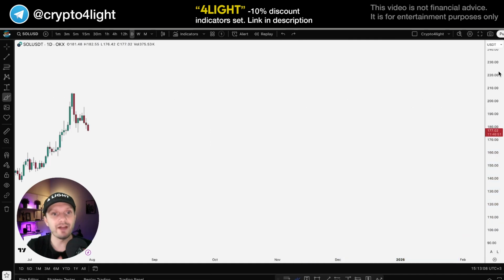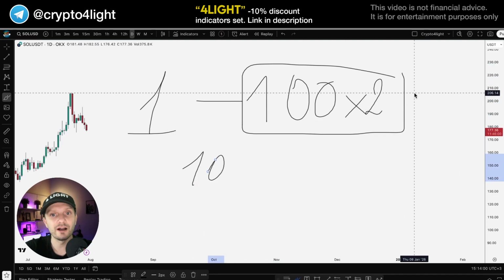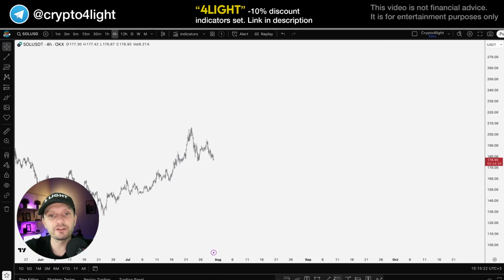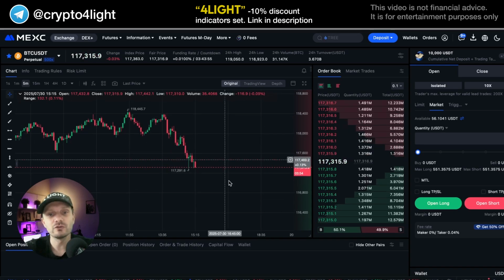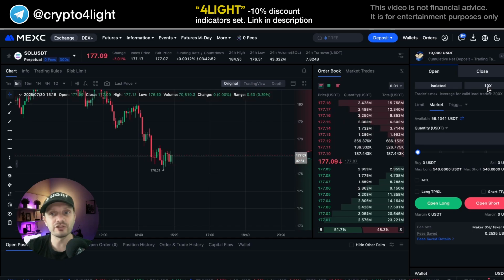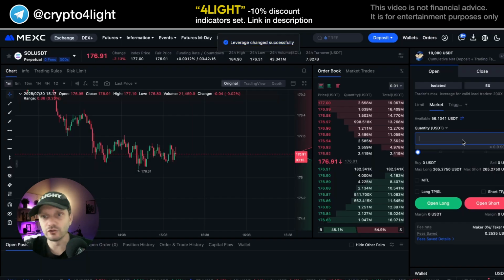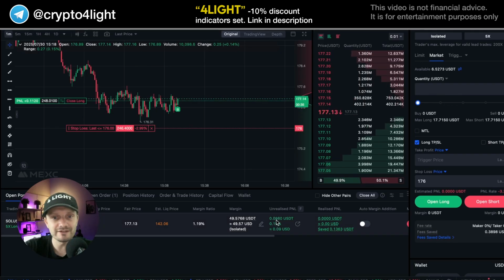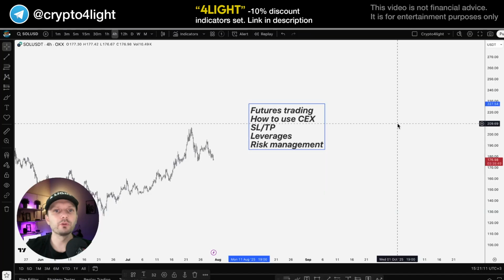Long vs Short Crypto: Profit UP or DOWN (Beginners)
Confused about what it means to go long or short in crypto trading?
In this beginner-friendly tutorial, I’ll break down the difference between long and short positions using a simple, real-life example — so you can finally understand how traders profit whether the market goes UP or DOWN. 📈📉

You’ll learn:
✅ What is a Long position in crypto?
✅ What is a Short position, and how does it work?
✅ Real example using Bitcoin or Ethereum
✅ Risks involved (liquidation, leverage, margin)
✅ Tips for beginners to trade smarter!

Whether you're new to crypto or just confused by trading jargon — this video is the ultimate starting point.

⏰ Time Stamps ⏰
00:00 What is long and short in crypto trading?
00:29 Spot and futures market difference
02:14 Long and Short tools on tradingview
02:37 Real example on crypto exchange

🔑 Topic keywords